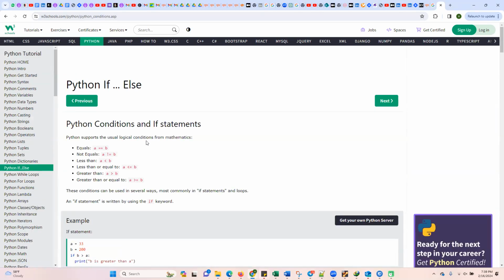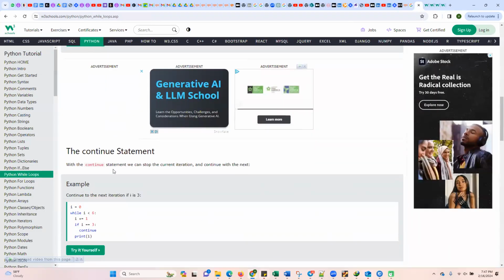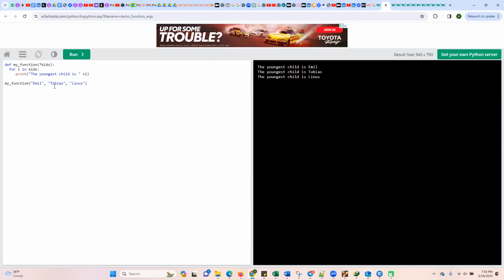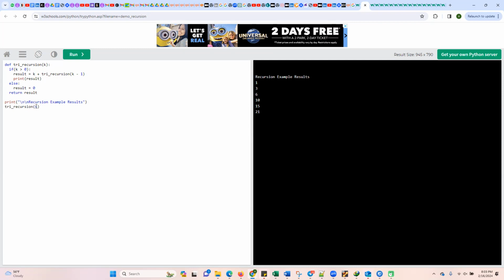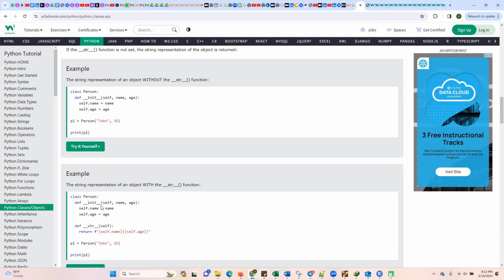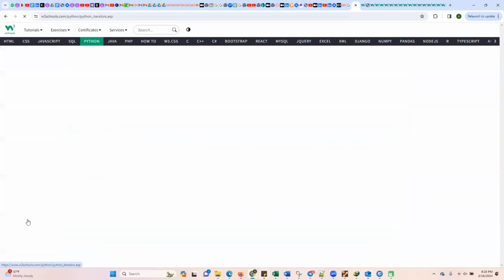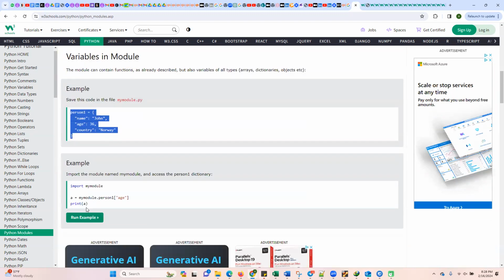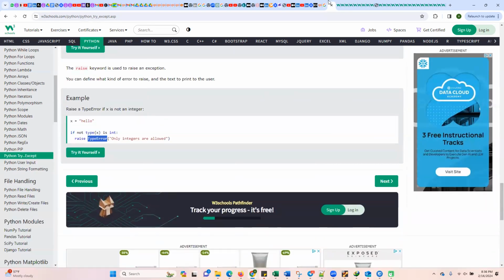python session 3